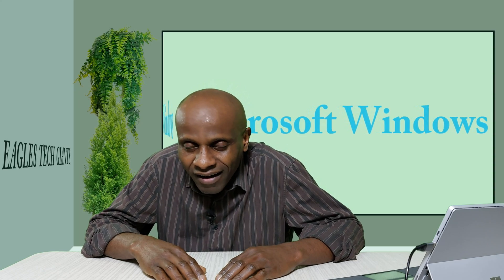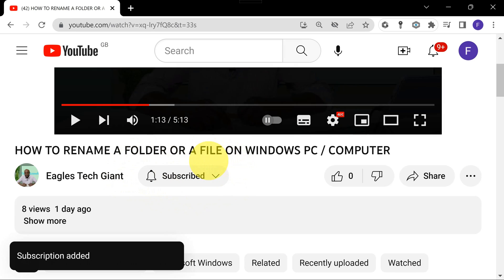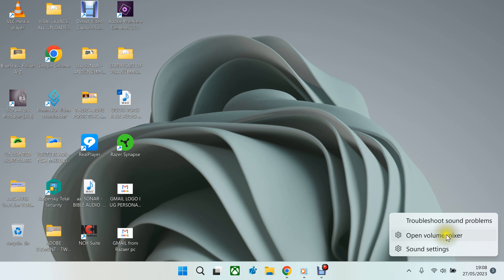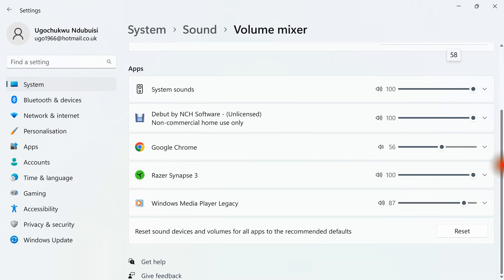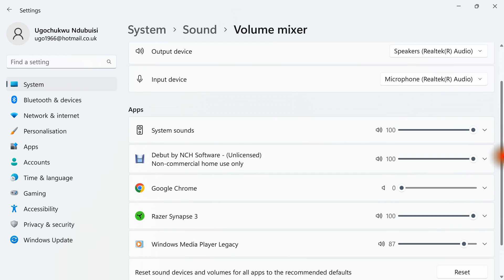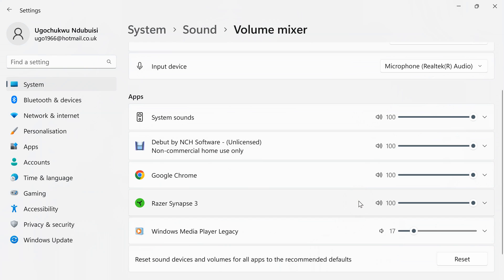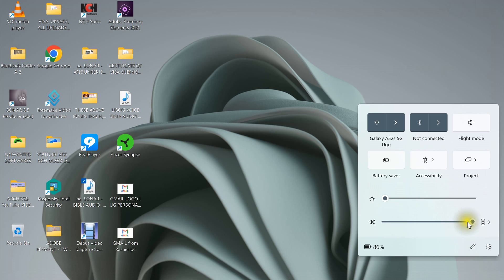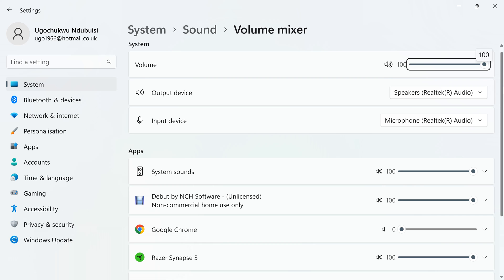How To Increase Different Volumes On Windows PC / Computer, Or Stop Audio Distortion